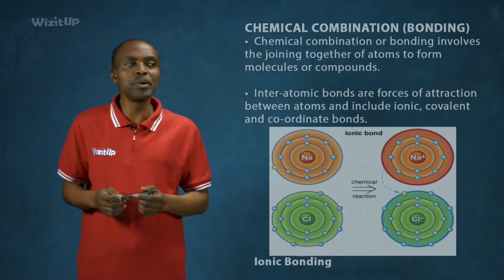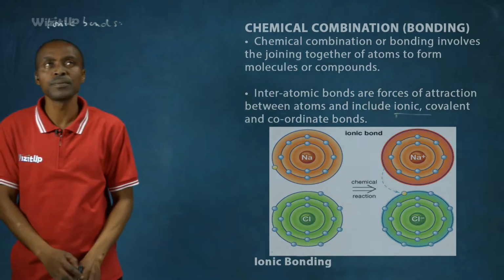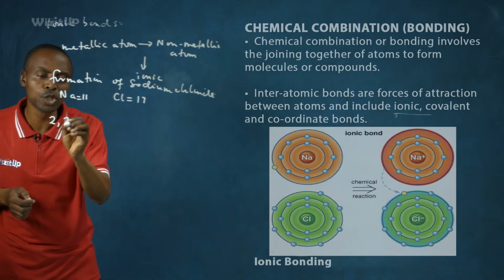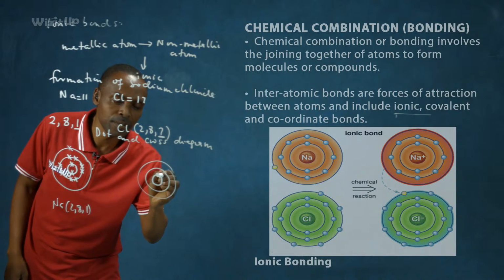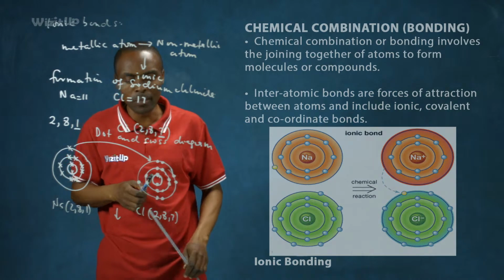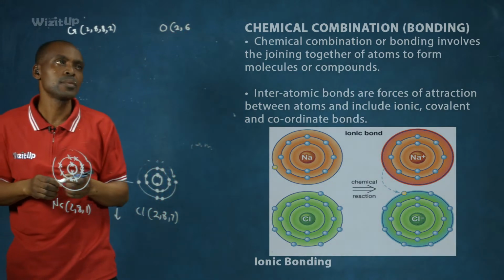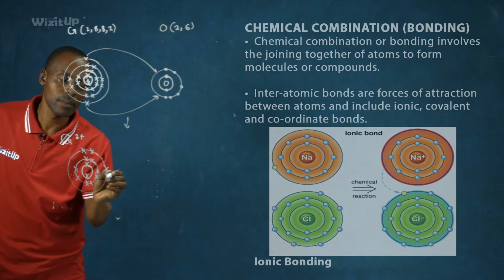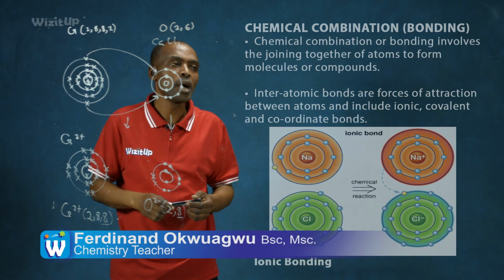WizitUp eLearning: Chemistry - Chemical Combination or Bonding - Ionic Bonding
Have fun learning! Experience the best of online learning for all levels of education from the biggest and best eLearning platform in Nigeria! Using best-in-class educational technology, lessons are delivered by seasoned teachers and instructors who take pride in their work and help the students nurture their passion for learning. Each lesson is carefully structured for an in-depth learning experience.(025 05 chemistry chemical combination or bonding ionic bonding)